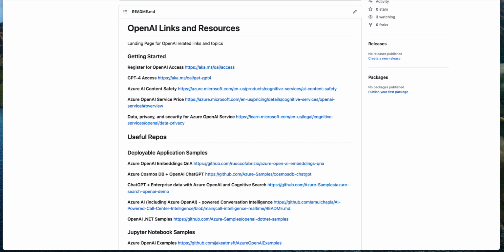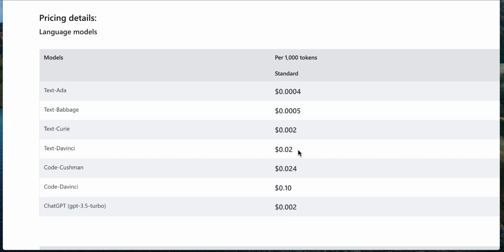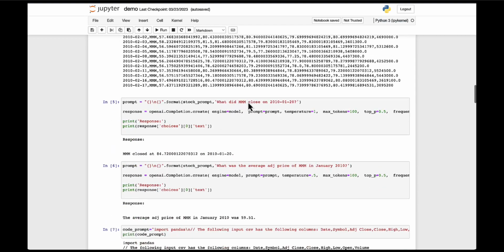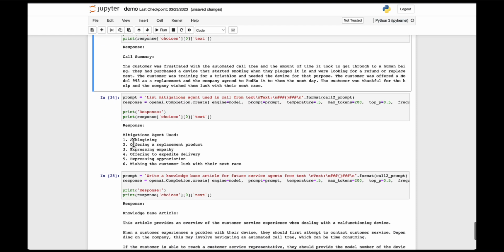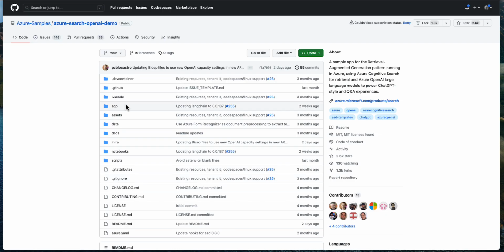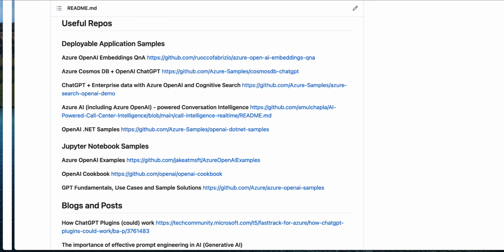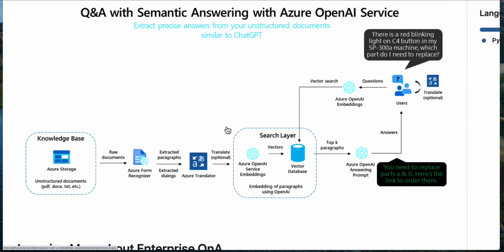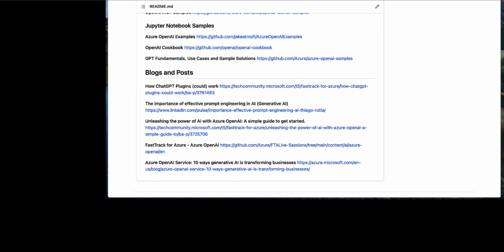01 AI/ML Edition OpenAI Introduction to Architecture Patterns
This is a gentle introduction to Azure OpenAI and a few architecture patterns you may think about implementing.  This is by no means fully comprehensive, but it should get you started.